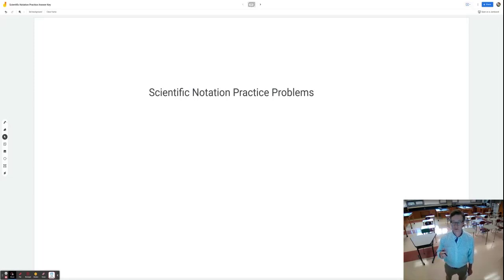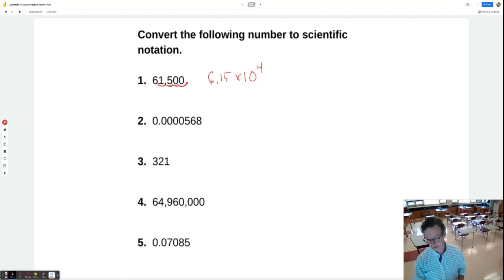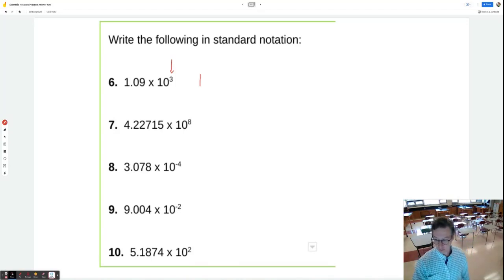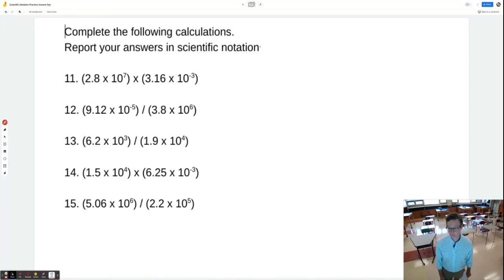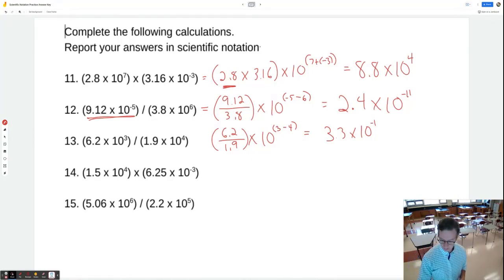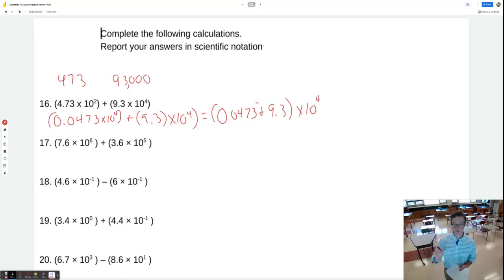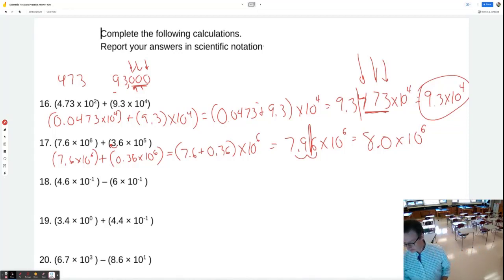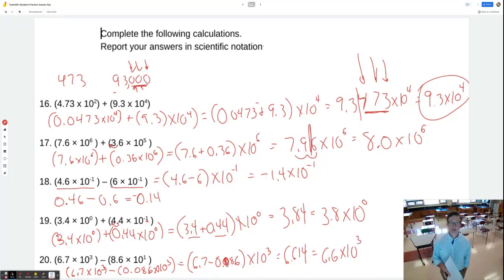Scientific Notation Practice Problems Answer Key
Click this link to jump to the answers for converting to scientific notation

Click this link to jump to the answers for converting back to standard notation

Click this link to jump to the answers for multiplying and dividing in scientific notation

Click here to jump to the answers for adding and subtracting with scientific notation